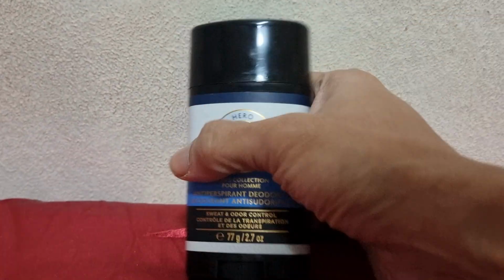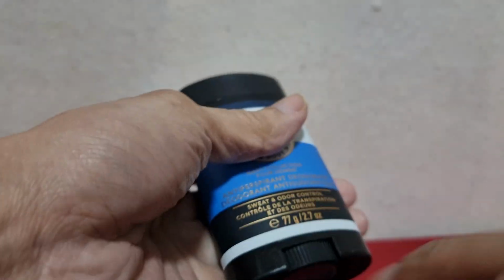[4K] HERO ANTIPERSPIRANT DEODORANT BY BATH & BODY WORKS UNBOXING DIORSHAARI 6OCT2024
[4K] HERO ANTIPERSPIRANT DEODORANT BY BATH & BODY WORKS

Dior .
YouTube.com/dorentertainment
Youtube.com/maisondornetwork
Instagram.com/MaisonDorNetwork
Youtube.com/Maison_Dor